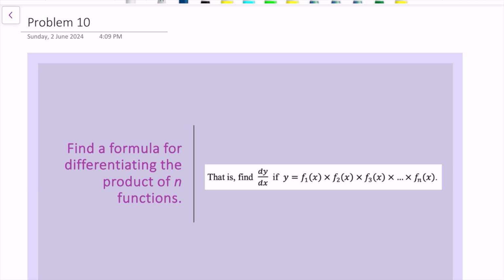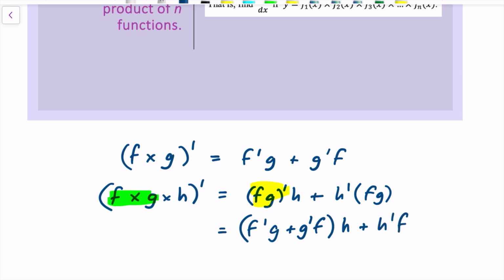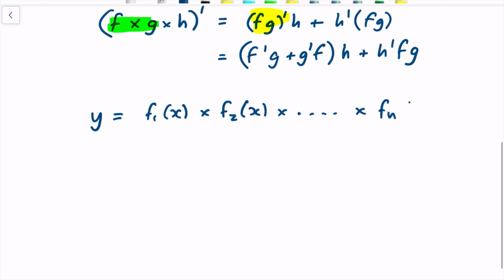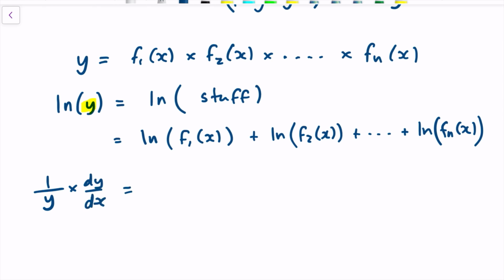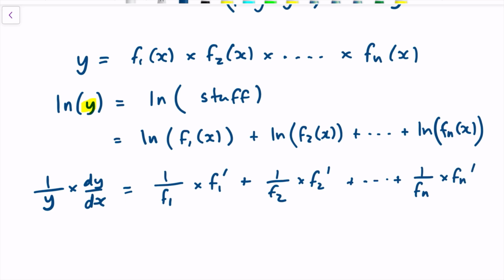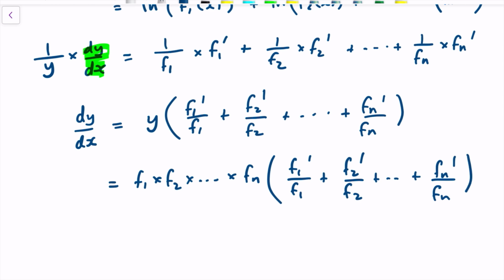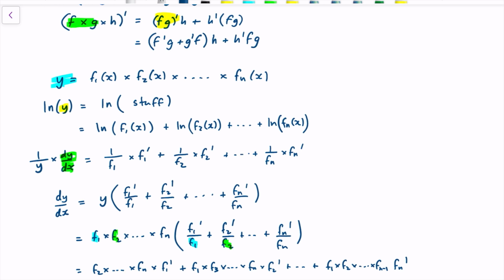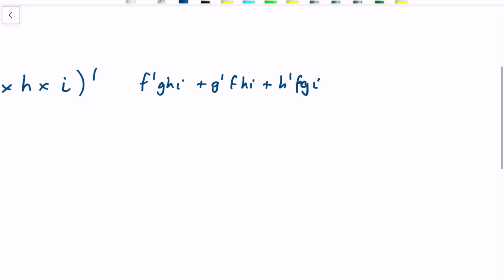Delightful Differentiation #10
A Schol differentiation problem involving finding a formula to differentiate the product of n functions.
Estimated difficulty: **